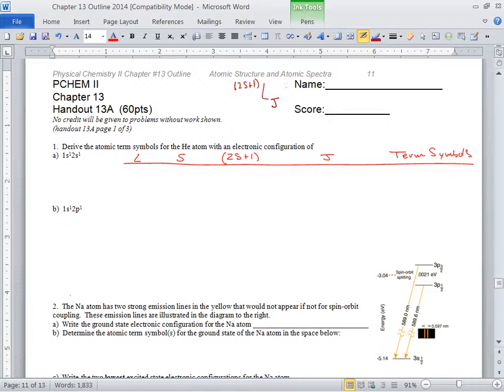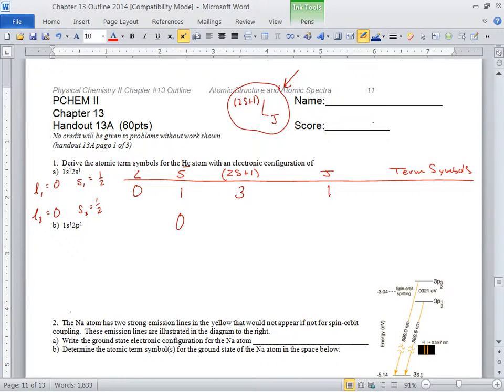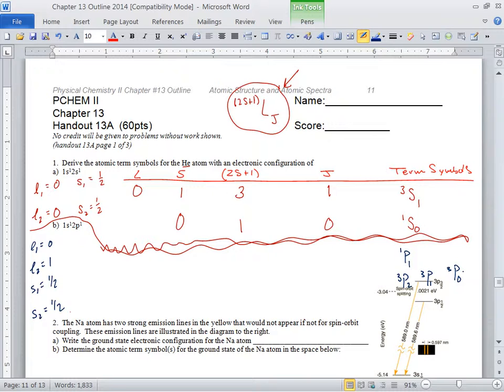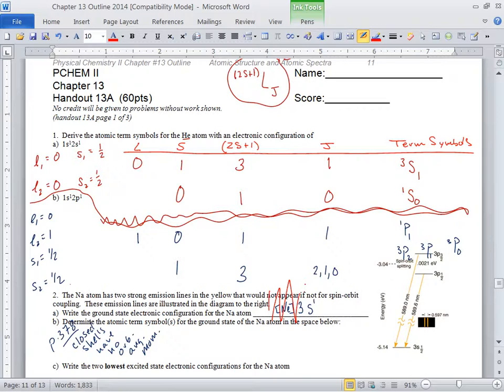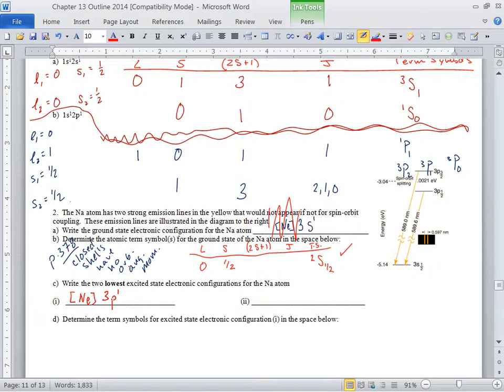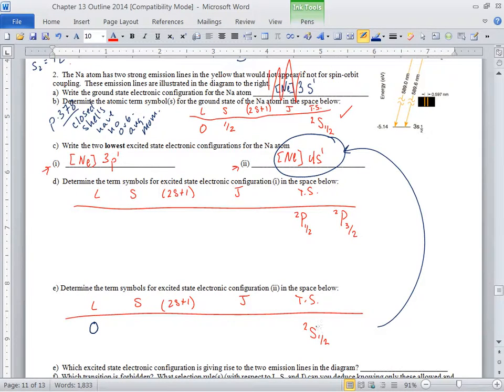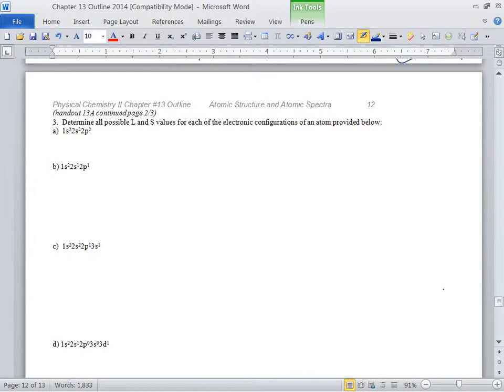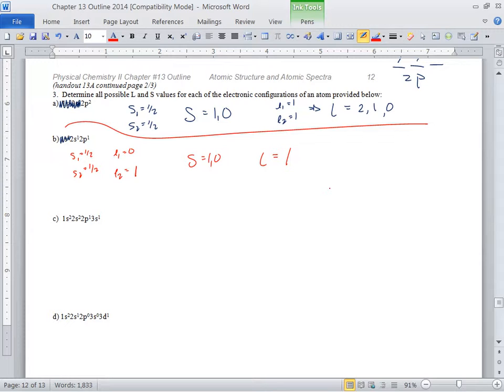chem 4432 ch 13f spring 2015